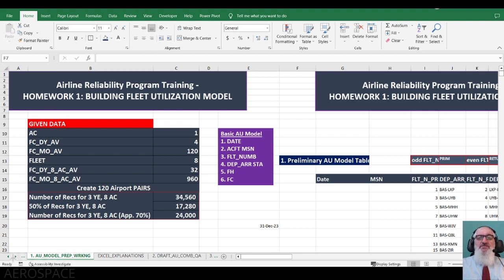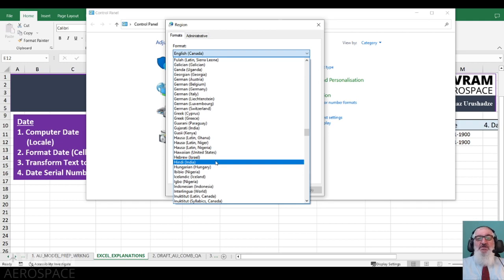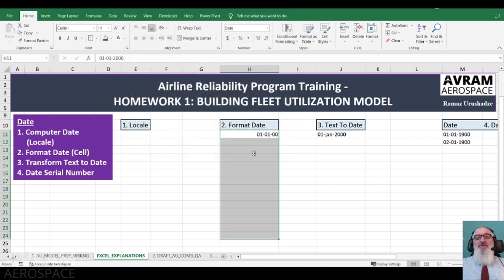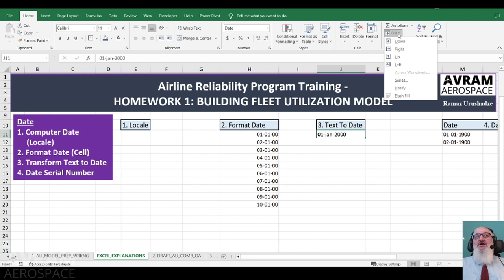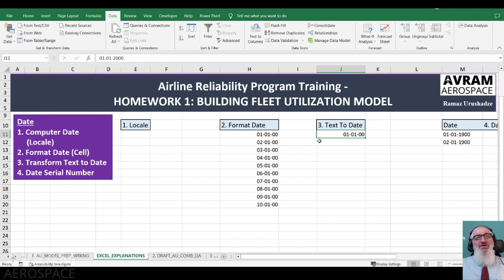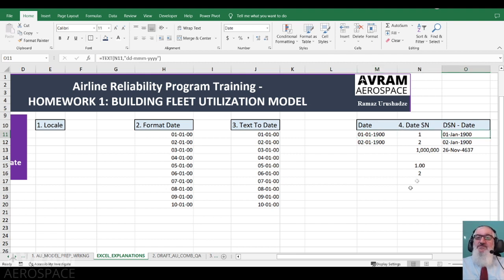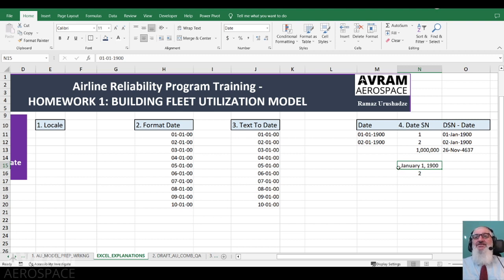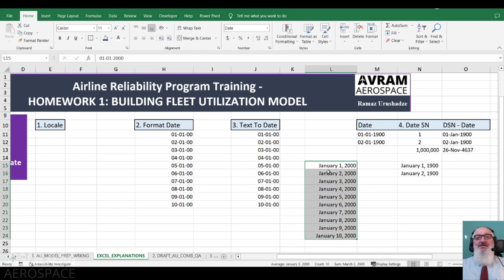EXCEL IN AVIATION HW1 P3 - 01 DATE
In this video we will discuss the following MS Excel Date items:

00:00 INTRO
00:56 Locale Date
03:05 Format Date
04:30 Text To Date
06:43 Date Serial Number